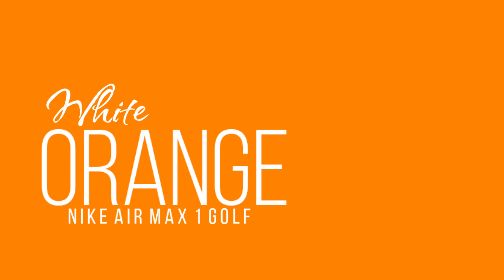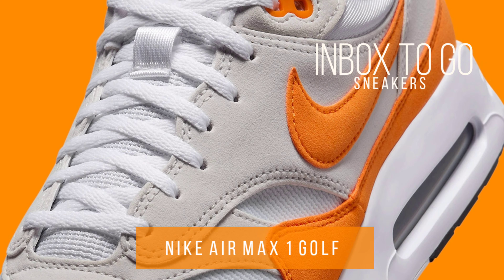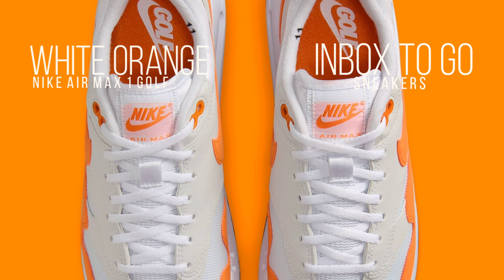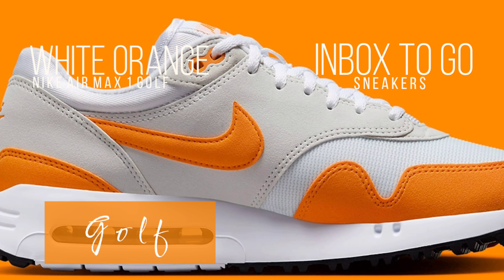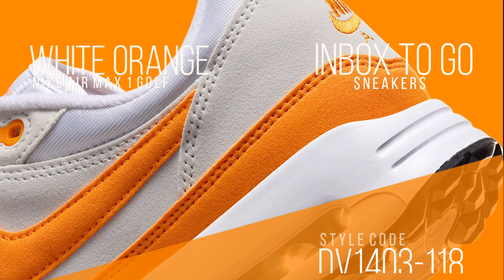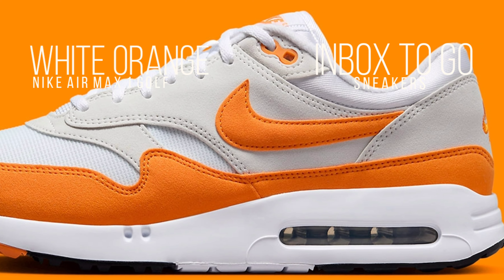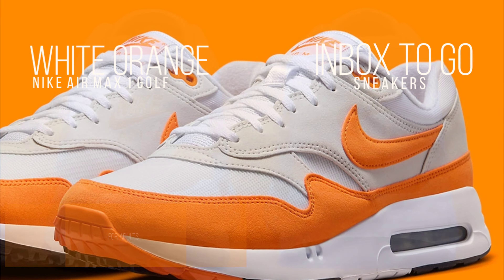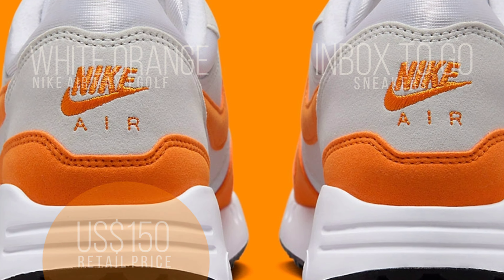WHITE ORANGE 2024 Nike Air Max 1 '86 Golf DETAILED LOOK AND PRICE INFORMATION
Nike Air Max 1 ’86 OG Golf
WHITE AND ORANGE
2024

FOR ADULTS
GOLF

Colors: White -"Bright Ceramic - Photon Dust - Black
Style Code: DV1403-118
Release Date: Summer 2024
Price: US$150